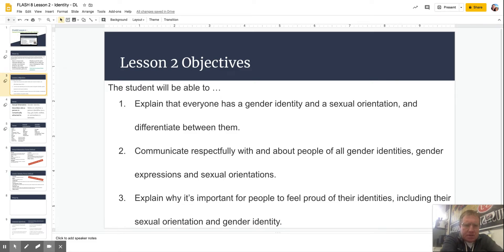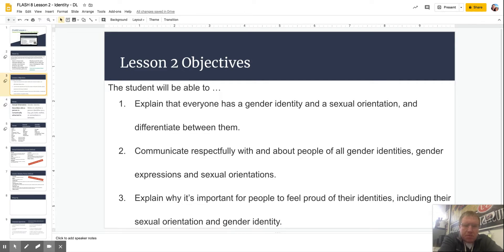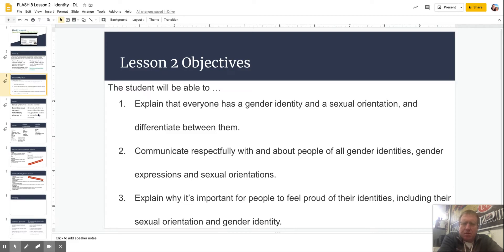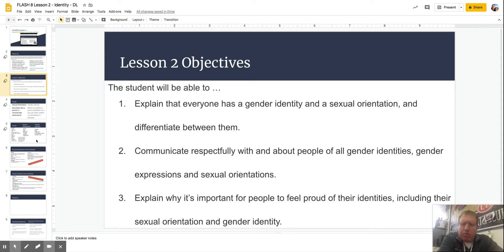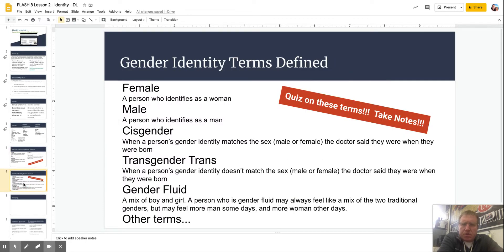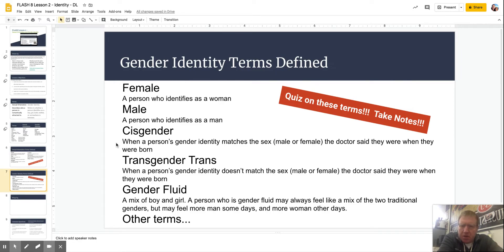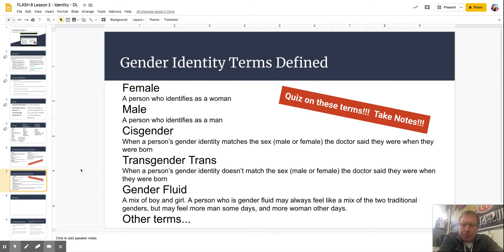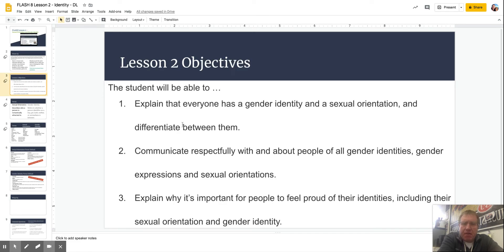FLASH 8 Lesson 2 Lesson Wrap Up